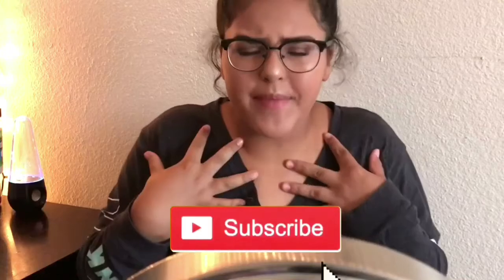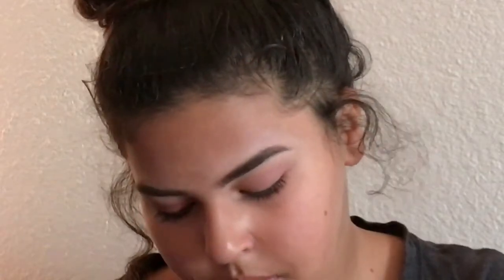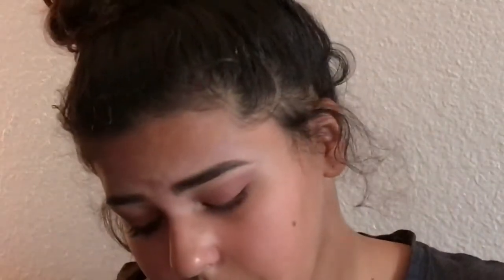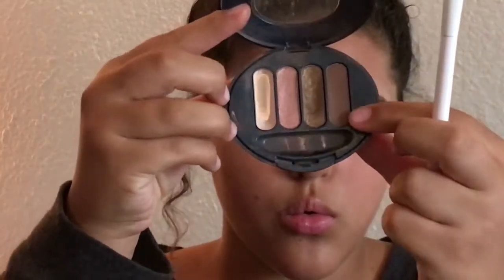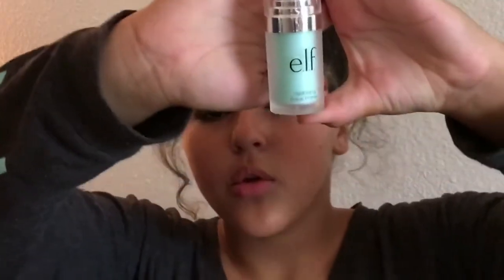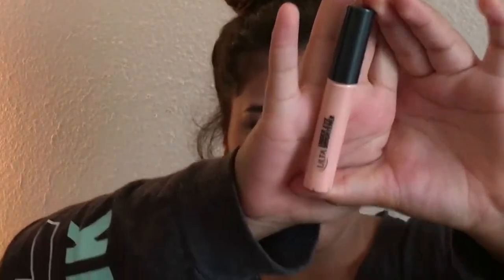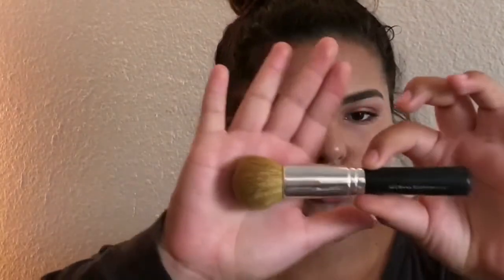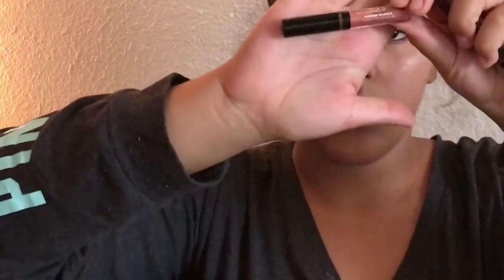Steal Her Mans Tutorial | Meritxell Ortiz 💄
If anyone hasn't told you they love you today remember I do

eyes:
The blushes nudes - maybelline
True color quad- AVON
Hello Lashes- it-cosmetics mascara
Full exposure- smashbox mascara

Lips:
Smooch proof lip stain- NYC
Marvelous moxie- bare minerals lipgloss

Face:
Hydrating face premier- elf
Bye-Bye foundation- it-cosmetics
Bronzer- covergirl
Under eye brighter- ULTA
Coverall  concealer- wet n wild
Highlighting powder (321B)- wet n wild
Eyeshadow palette-ULTA